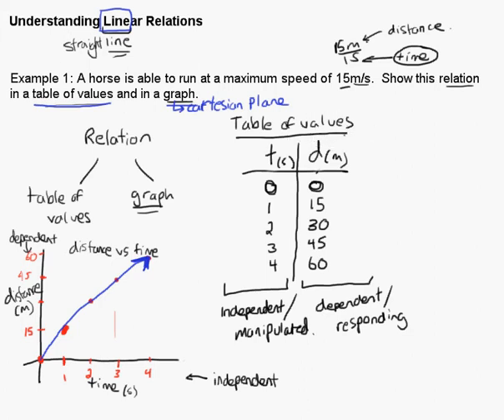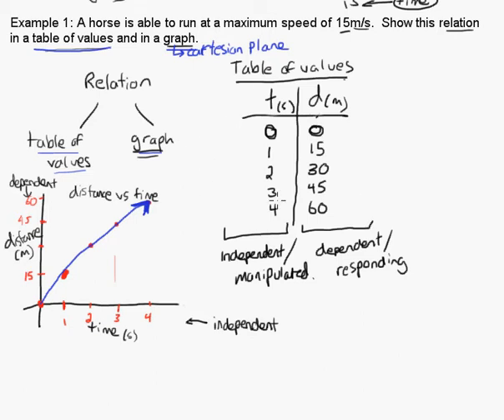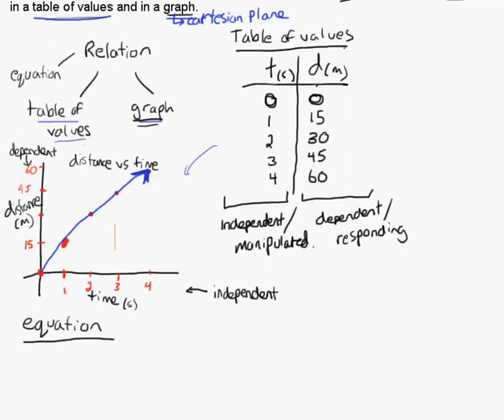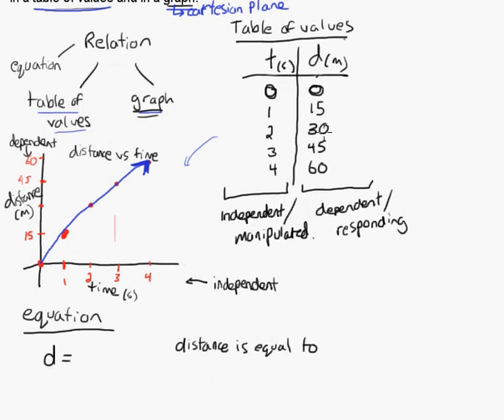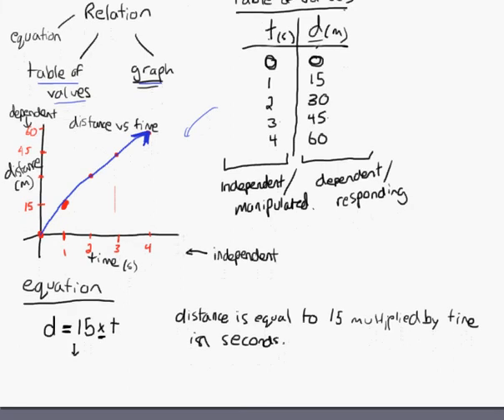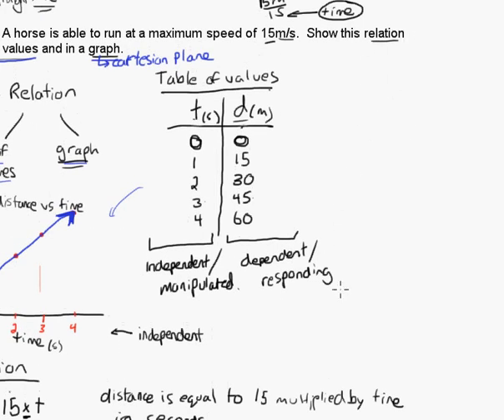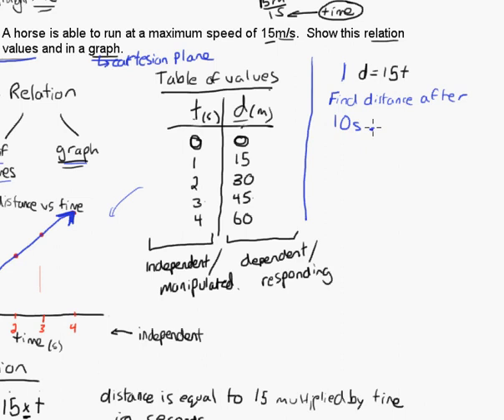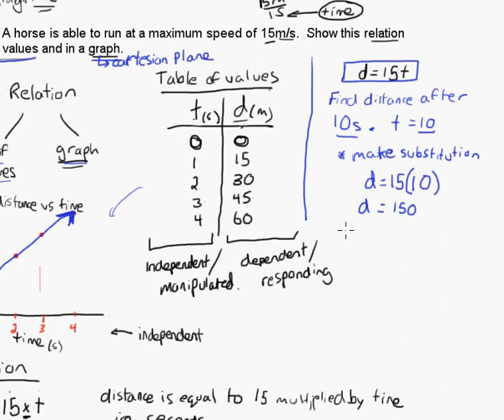Linear Relations Example Problem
This is intended for any algebra 1 course or Grade 9 Alberta.  It shows from start to finish how to generalize a pattern arising from a problem-solving context using a linear equation. It also shows how to analyze the graph.